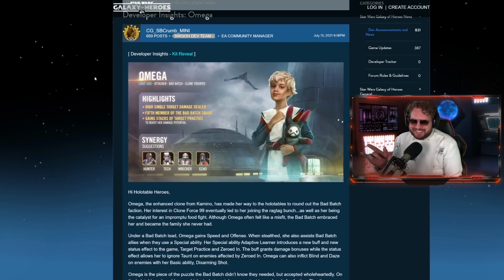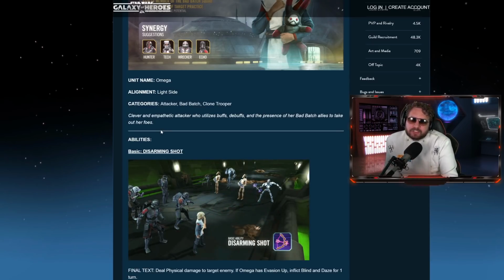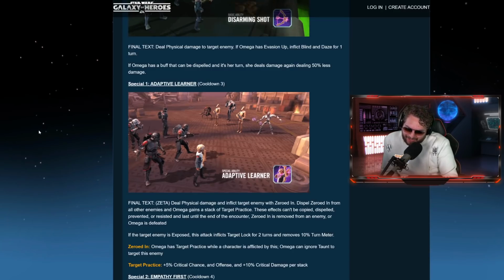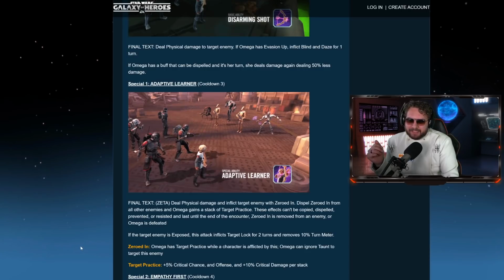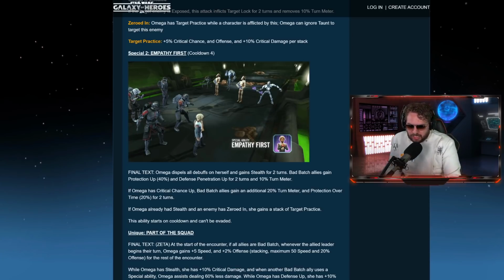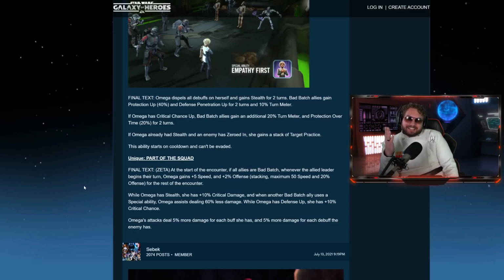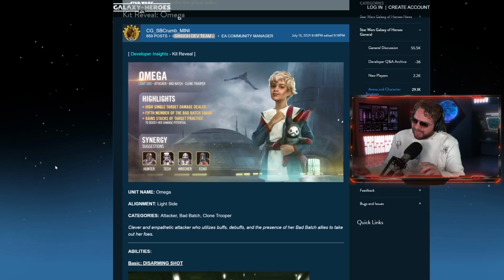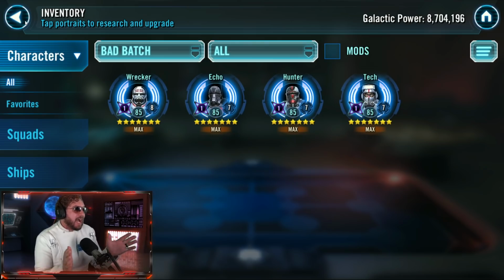COMPLETE OMEGA KIT REVEAL! Bad Batch Got Even Crazier... Marauder Teased for Galaxy of Heroes?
The official kit reveal for Omega is here in Galaxy of Heroes! The Bad Batch just got put on a whole other level.

► Fury Weekend - The Vanishing Pt. II